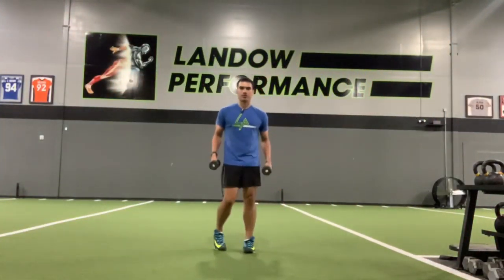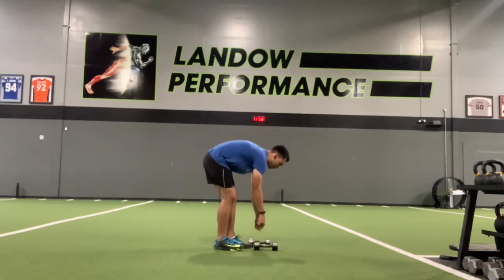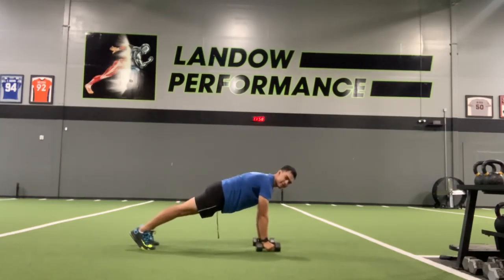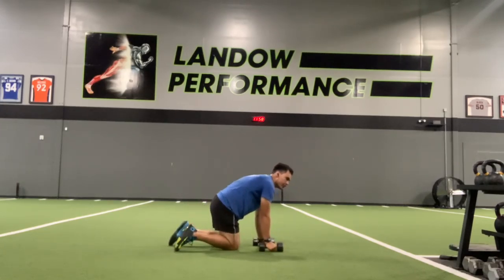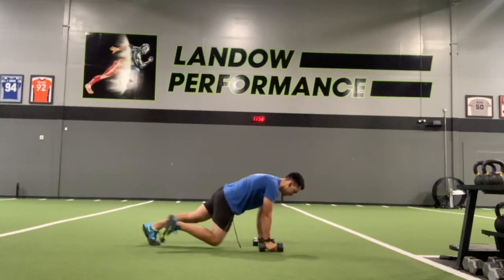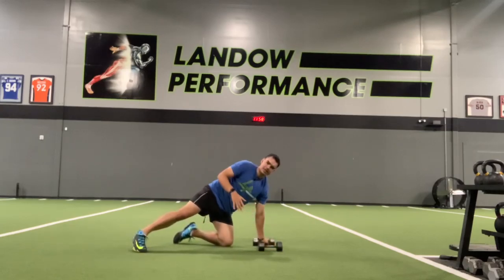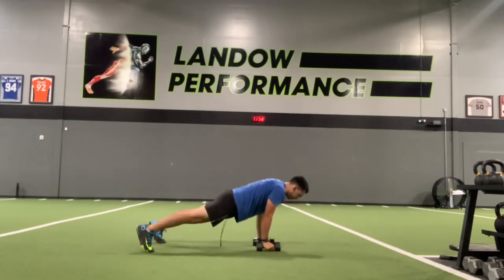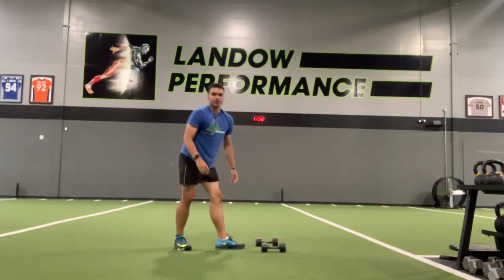Push up row